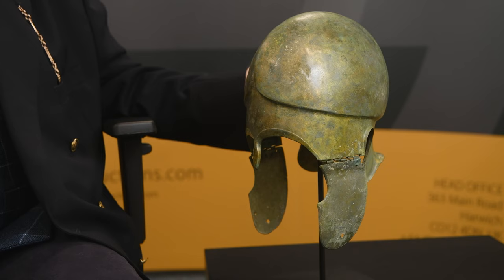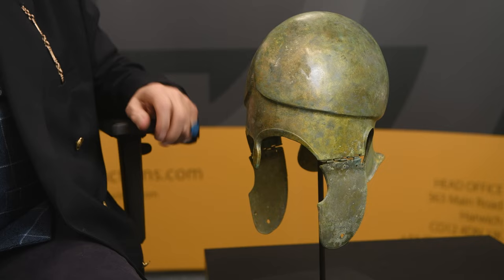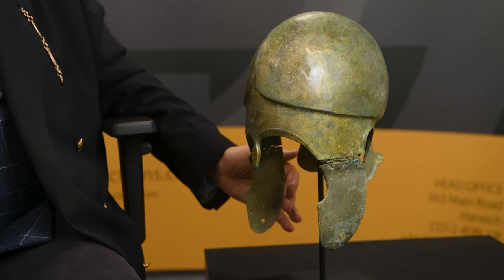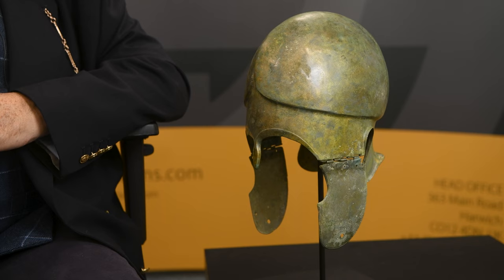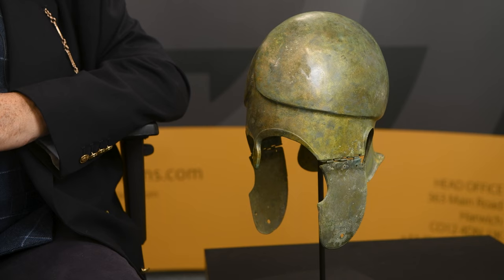Greek Pontic Chalcidian Helmet - Lot 309 with Tim Wonnacott